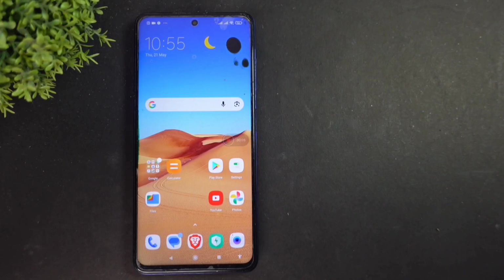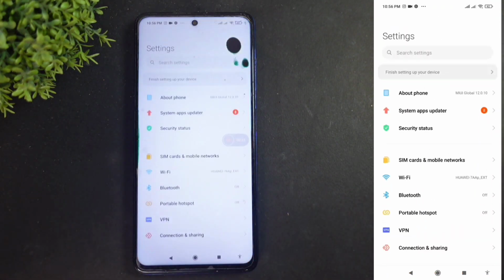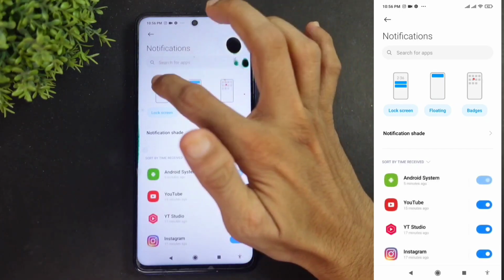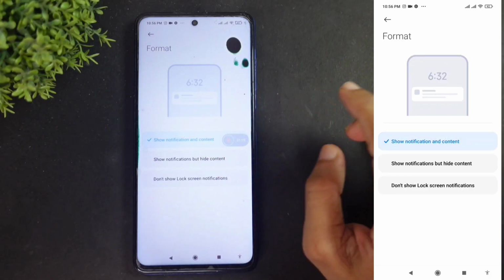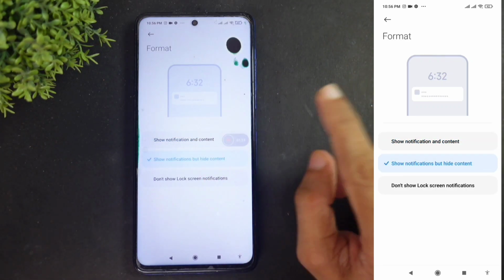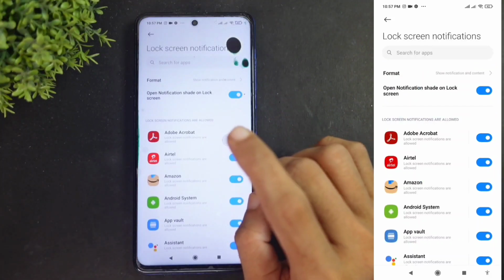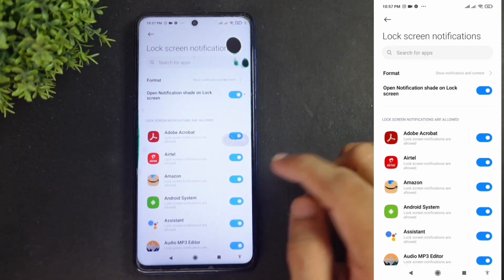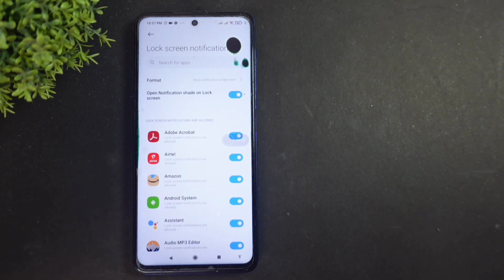How to Set Lock Screen Notifications on Android Phone | POCO | English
In this video, we'll show you how to set up lock screen notifications on an Android phone. You'll also learn how to hide app notifications from the lock screen for better privacy and customization. Watch this English tutorial to learn everything about managing lock screen notifications on your Android device easily and effectively.